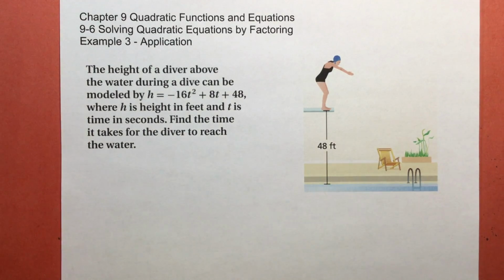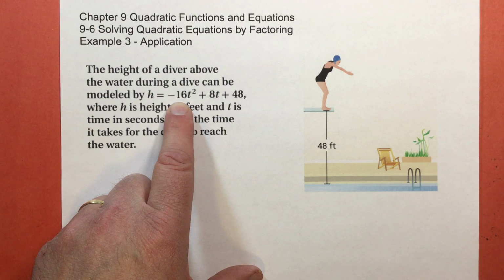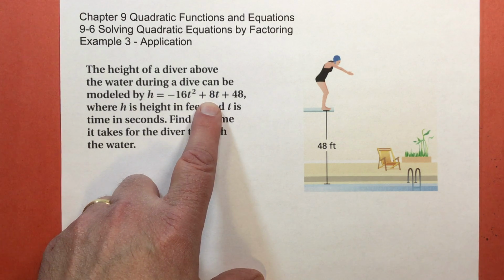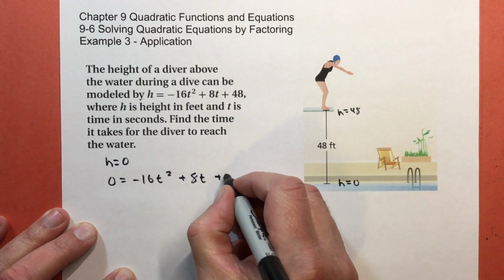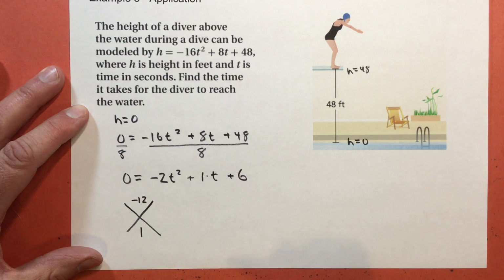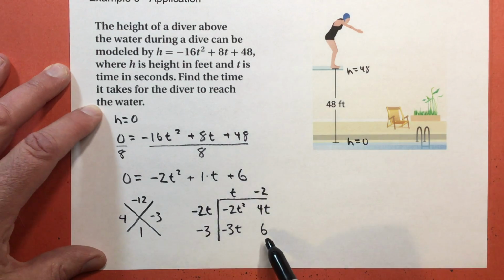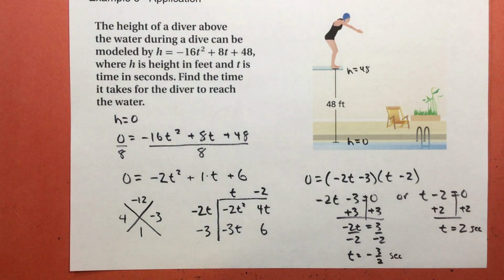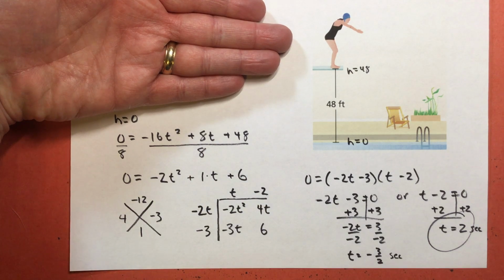9-6 Solving Quadratic Equations by Factoring example 3